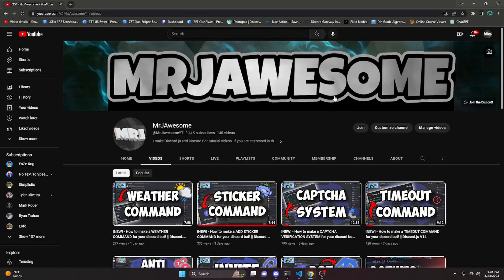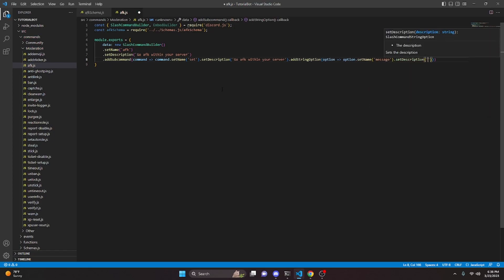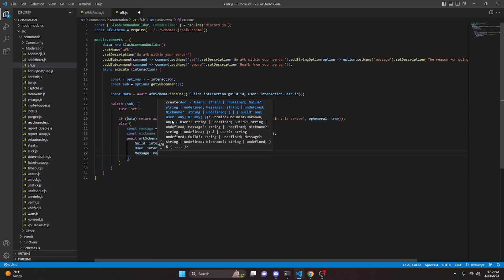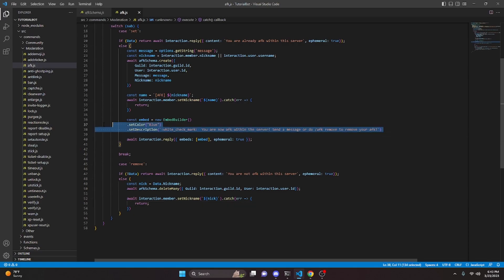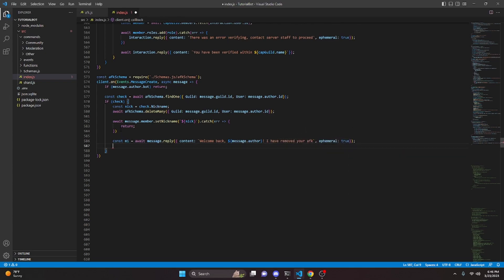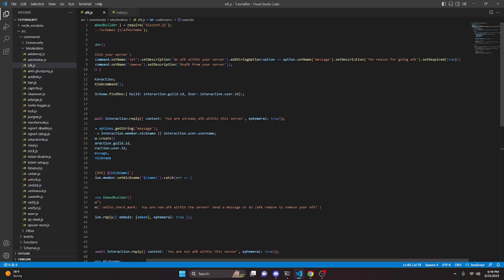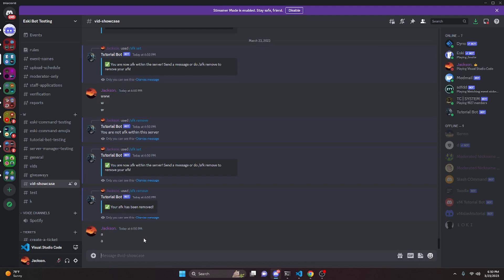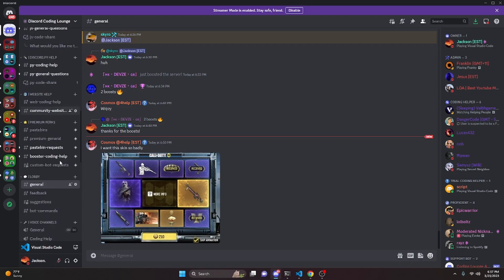[NEW] - How to make an AFK SYSTEM for your discord bot! || Discord.js V14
This is how you can make an advanced afk system for your discord bot!